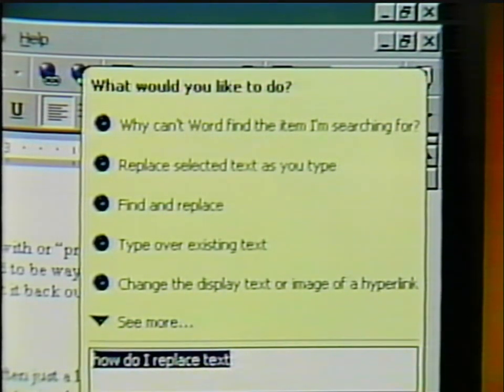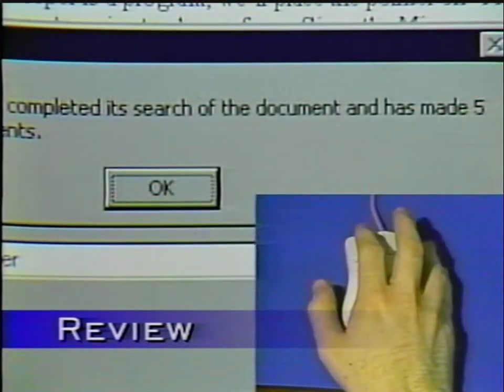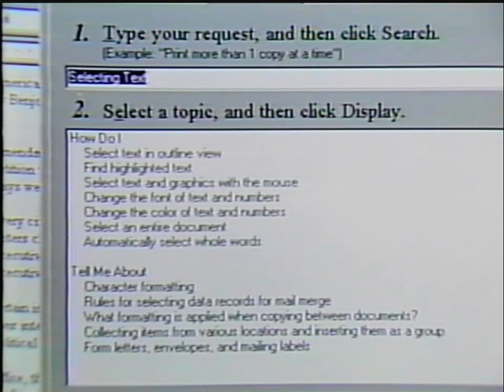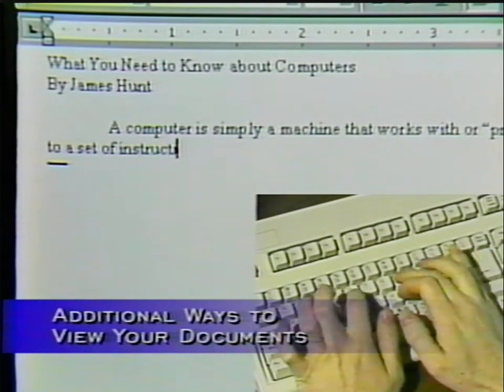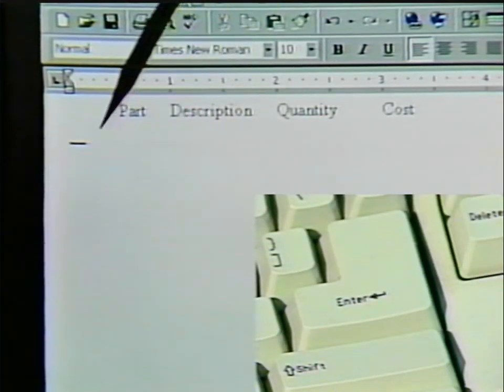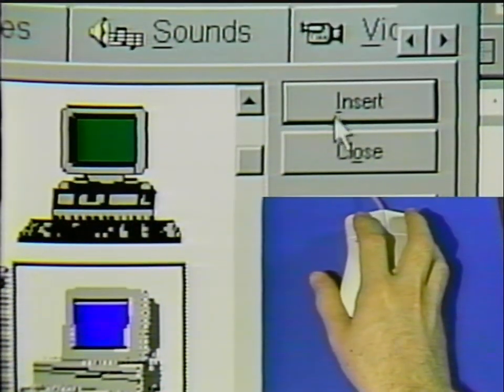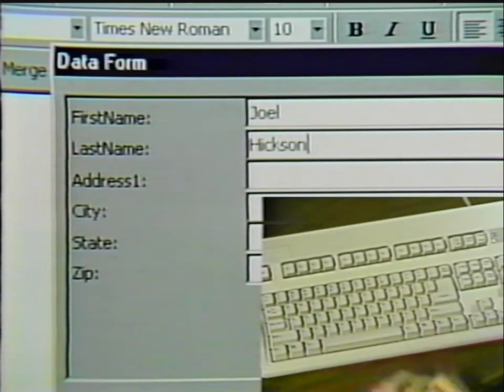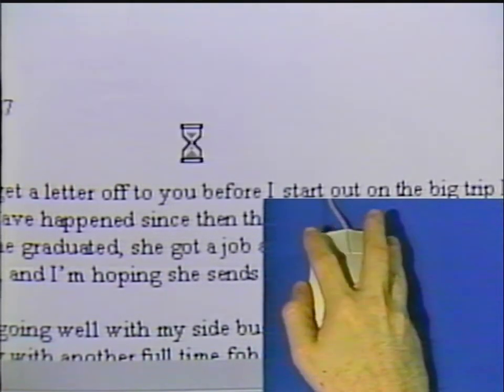QuickStudy Videos: Microsoft Word for Windows Intermediate Level Tutorial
A tutorial created by Video Projects MCMXCI as part of their "Quick Study" Video tutorials, designed to teach Microsoft Word at an Intermediate level.

Archivists' Note: This "QuickStudy" tutorial VHS series uses the "VideoLock" copy protection, which is notable for being a completely bogus method of anti-piracy copy protection. VWestlife made a good video about it, which I will link below, but he essentially concluded that the company who produced these was too cheap to actually license Macrovision so they instead invented their own copy protection, which just amounted to some threatening text on the VHS sleeve to dissuade amateurs from bootlegging the VHS tape.

Also! I will have a few more videos from the QuickStudy series to upload in a few weeks, but I will not have the entirety of the series as the guy selling them at the estate sale was overpricing everything (but jokes on that guy as I did get an exceptional deal on a Dyson air multiplier).